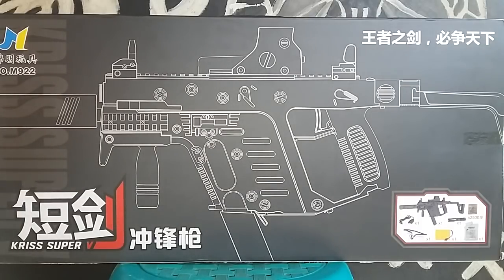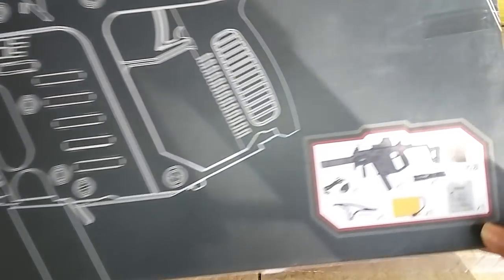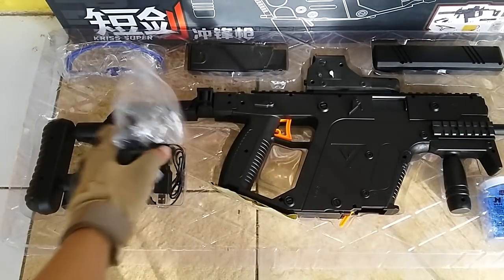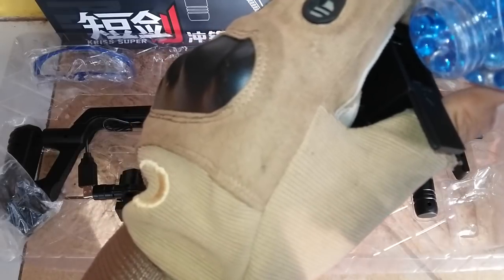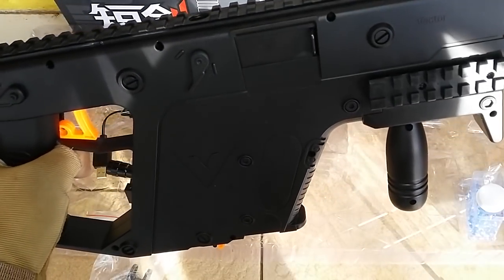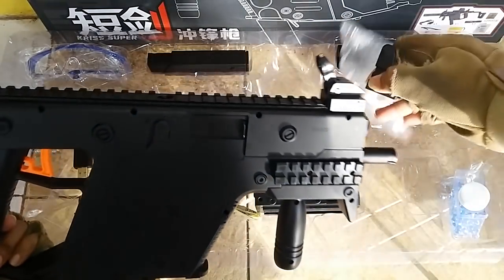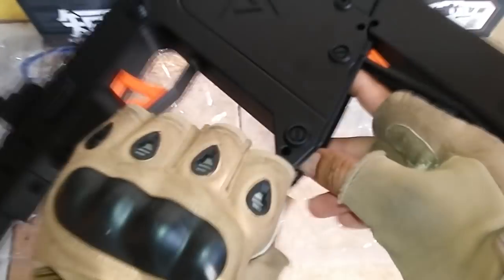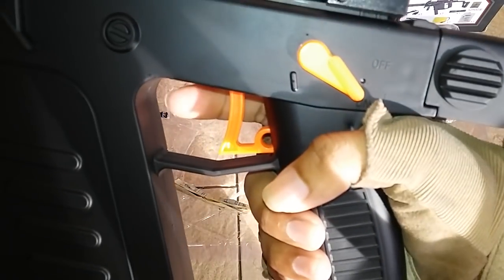UNBOXING TEMBAKAN MAINAN KRISS VECTOR WATER GEL GUN ELECTRIC PUBG SERIES SPONSOR BY IMPORTIR SOFTGAN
TEMBAKAN MAINAN
KRISS VECTOR PUBG SERIES WATERGELGUN ELECTRIC SEMI AUTO BB JELLY  6-7mm

ALL UNIT WATERGELGUN  ELECTRIC PUBG SERIES